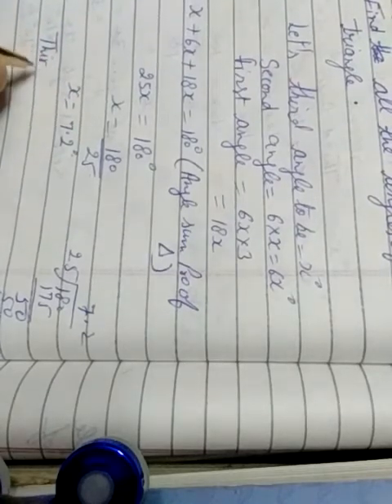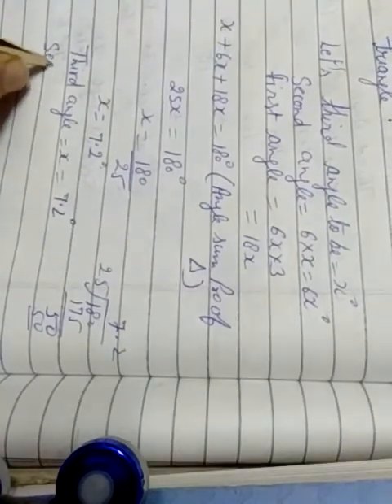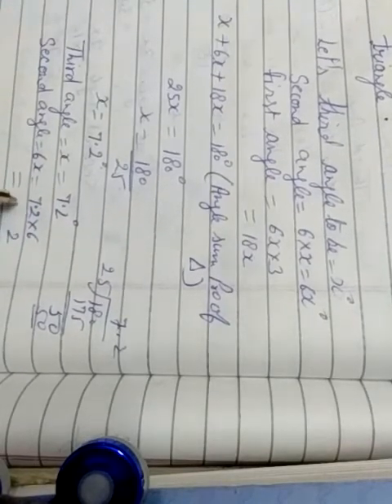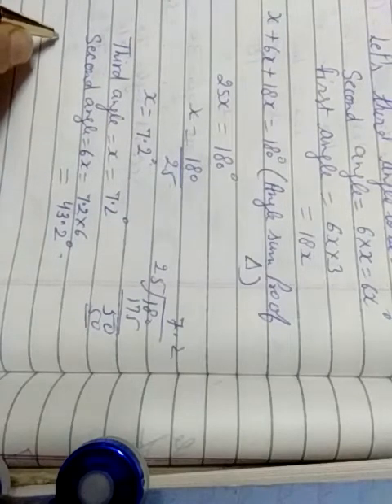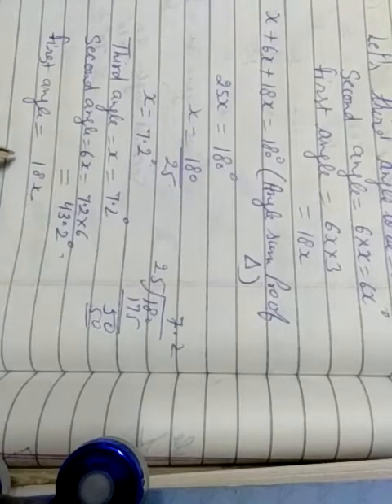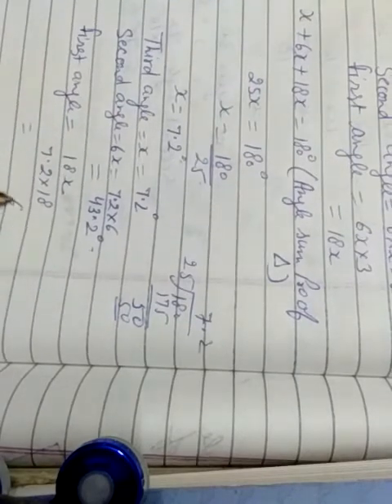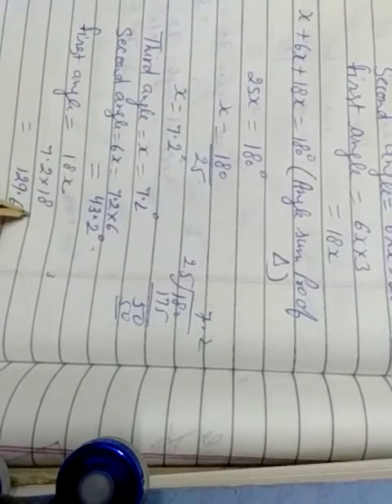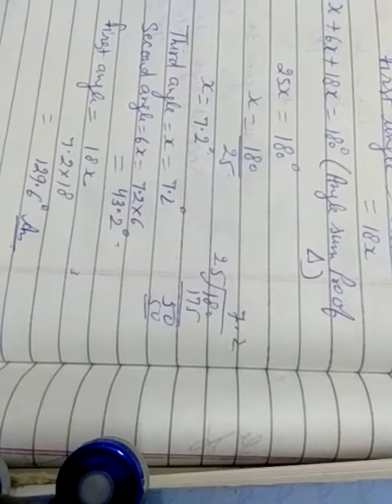class 7 exercise 11A que 18,20,21